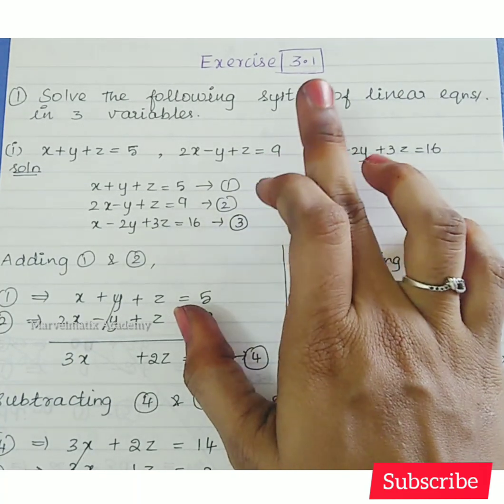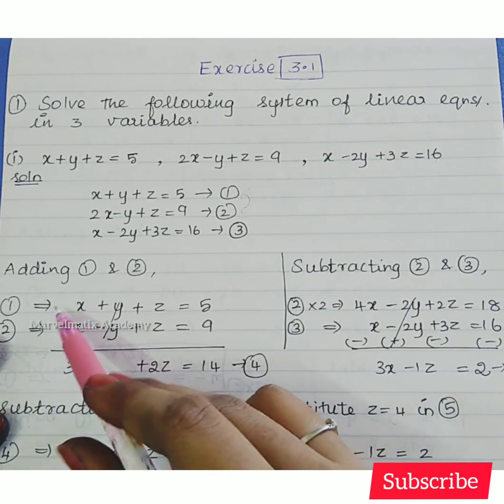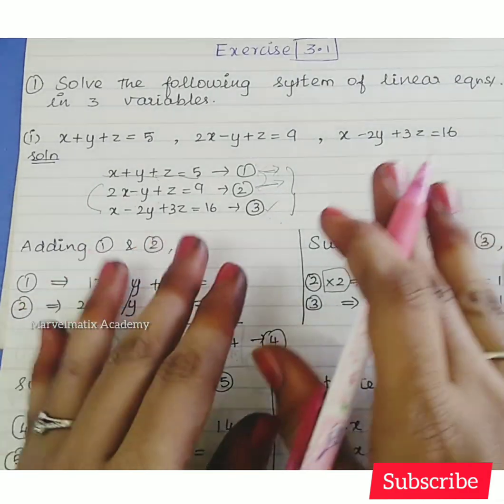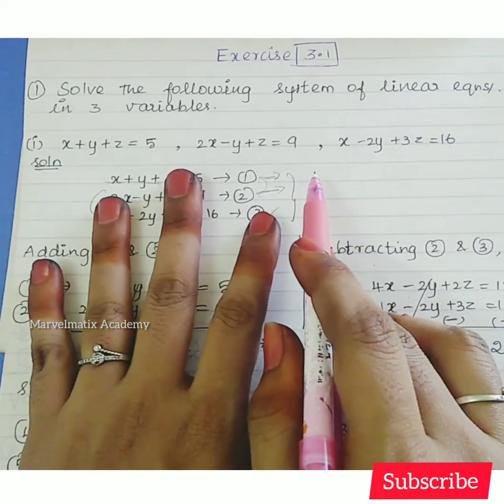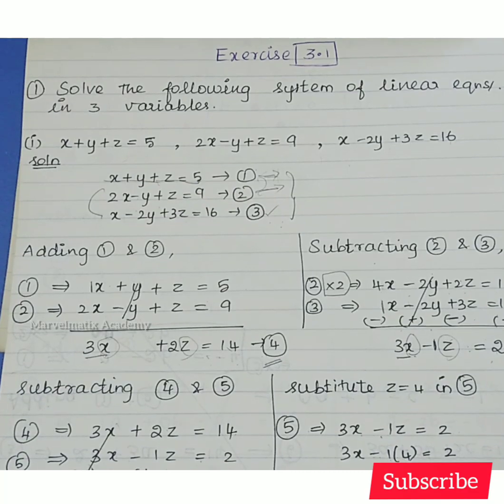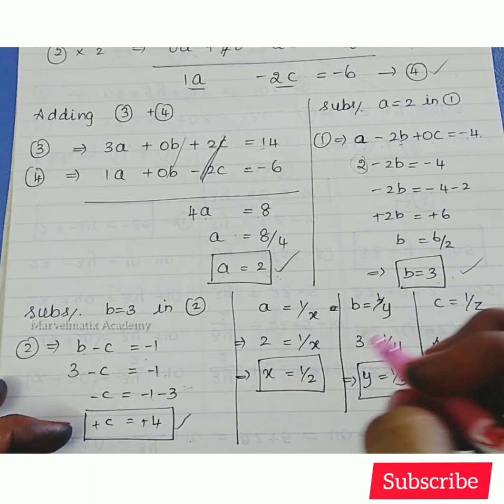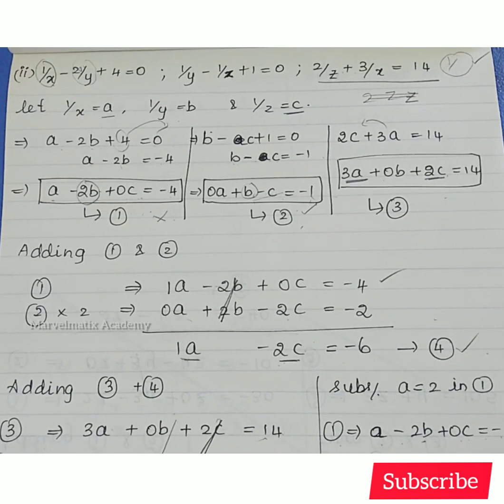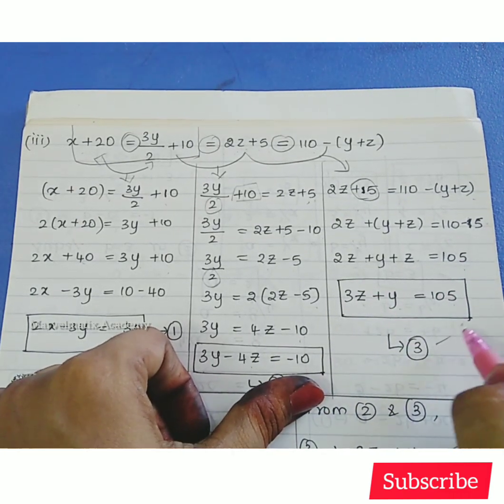Class 10 Exercise 3.1 Algebra solutions in tamil#Solving_Linear_equations_threeVariables#marvelmatix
Tamilnadu Samacheer New Syllabus
Class 10 Full video links:-
Chapter 1
Chapter 2
Numbers & Sequence

TNSCERT10thtext book